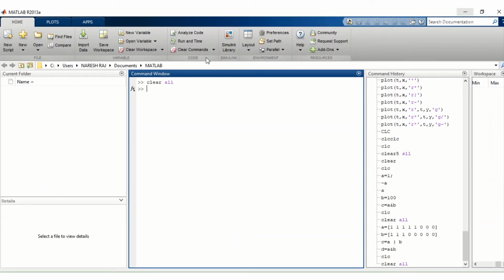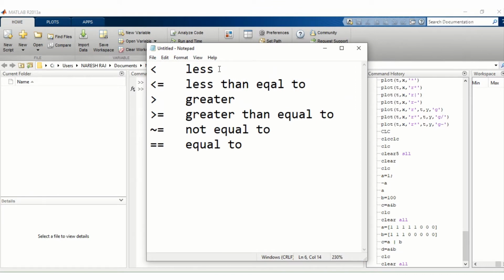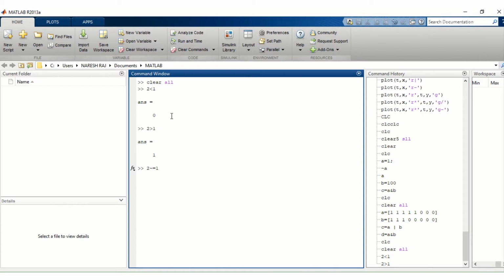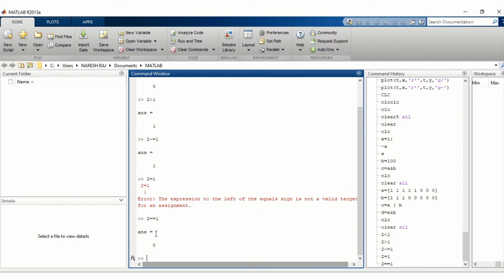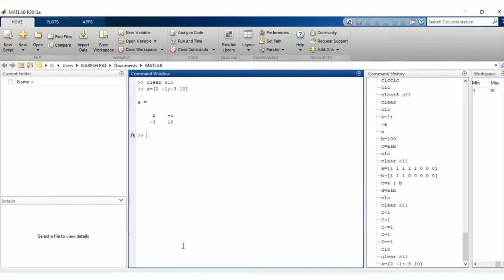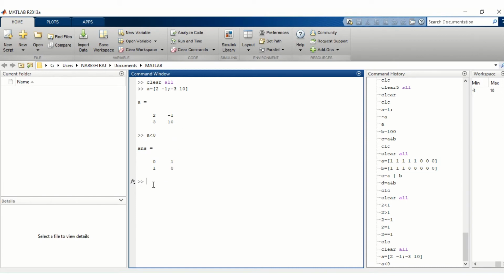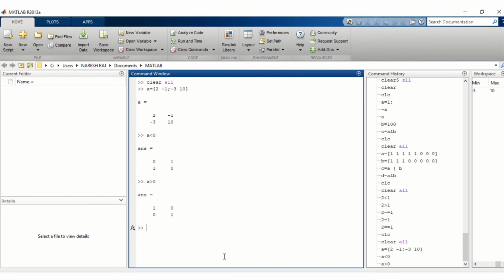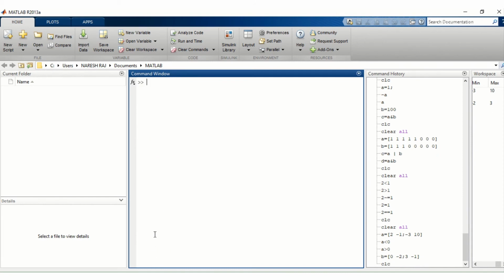MATLAB L-10 || RELATIONAL OPERATOR IN MATLAB || IICE